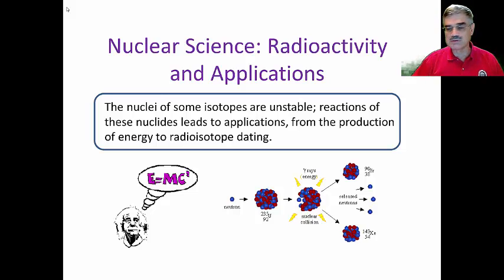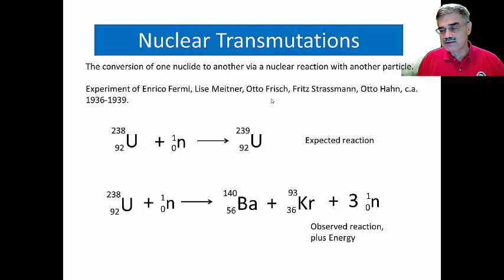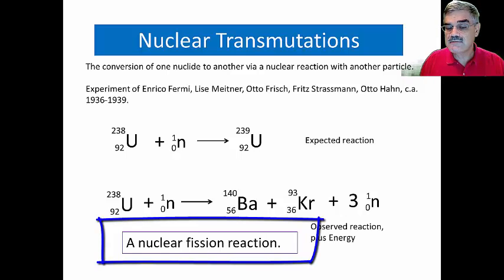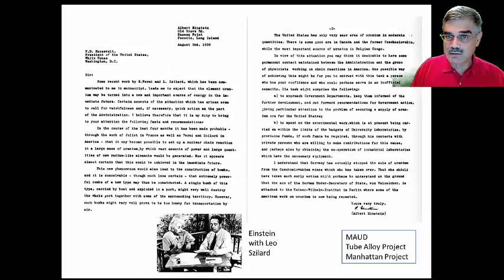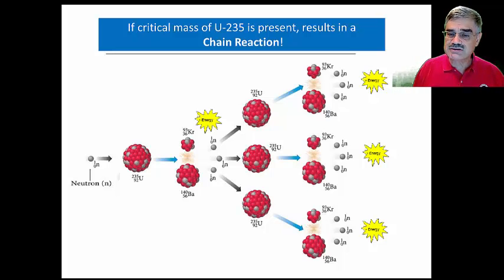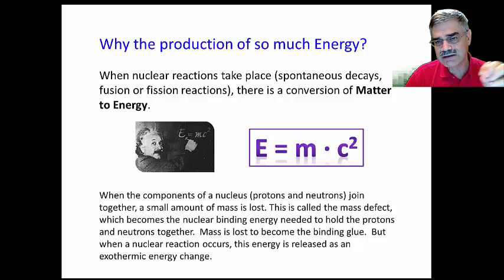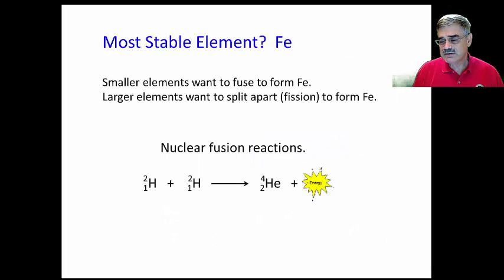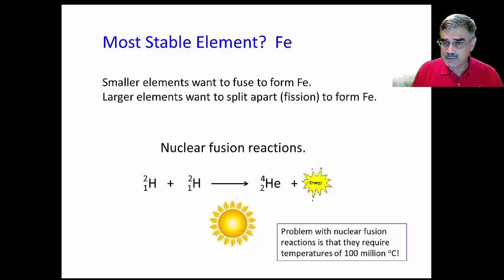Nuclear Science Lesson Three